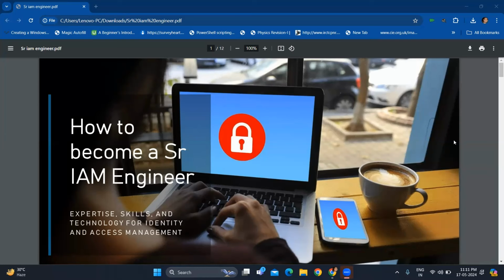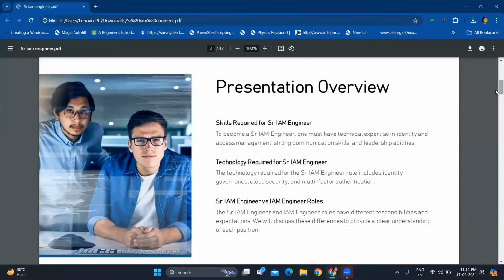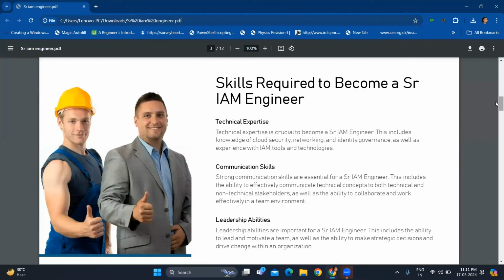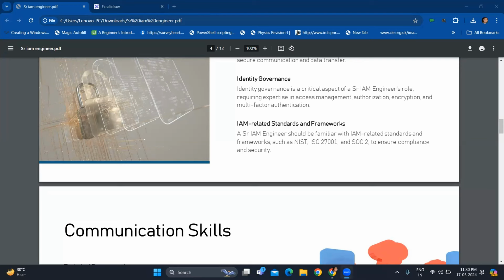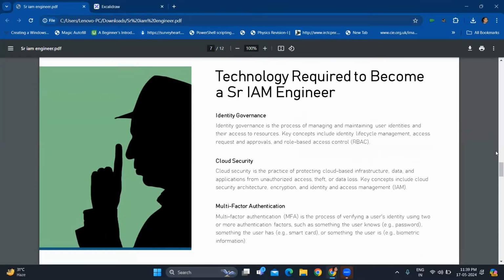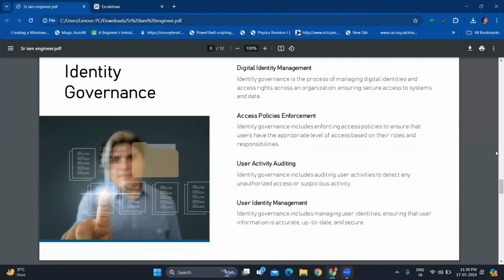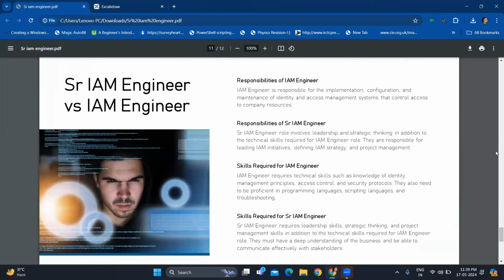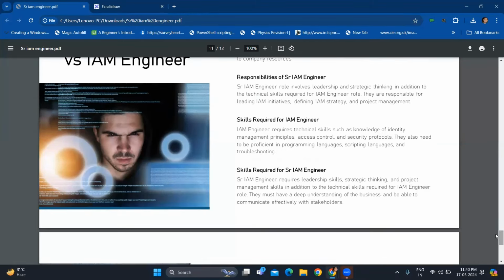The Senior IAM Engineer Blueprint: Technical Mastery & Career Tips in 2024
Finally, Here's a video on how someone working in support or analyst or engineering roles can aspire to become a Sr IAM Engineer or a Sr Consultant in 2024.